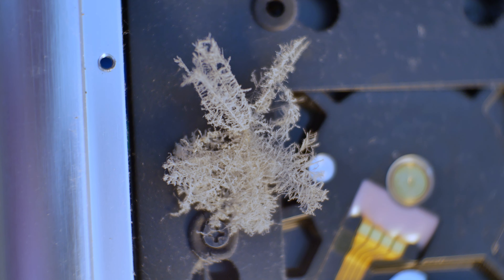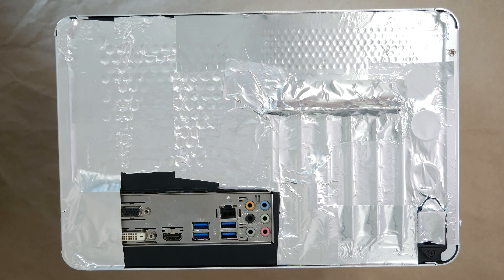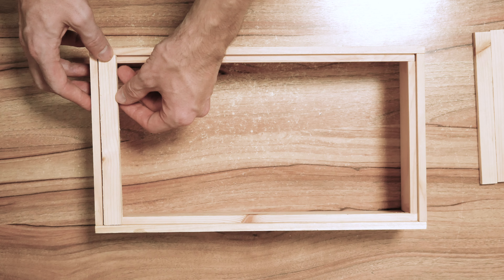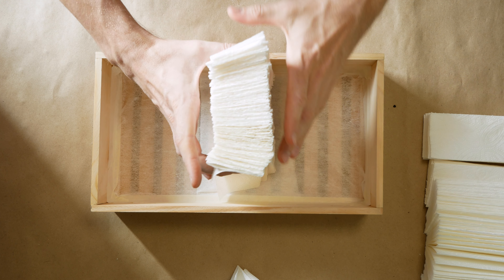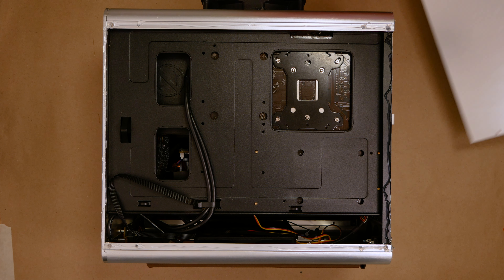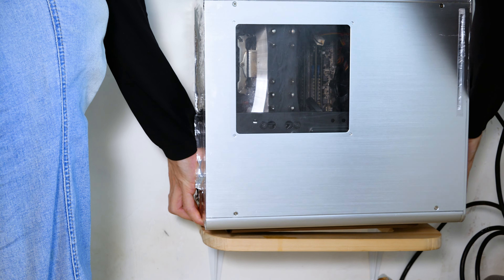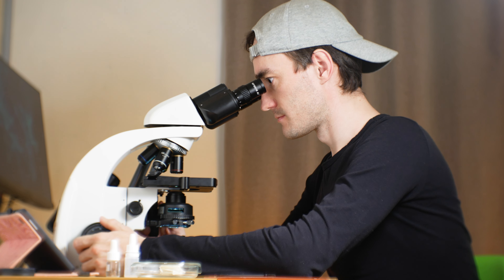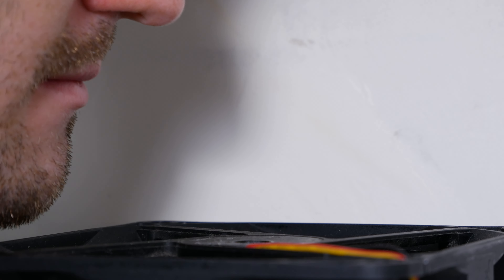I Converted PC into Air Purifier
The active air-cooled system unit is the most accurate indicator of air quality. The air you breathe. Air quality has a direct impact on human life expectancy. If the air is polluted, then it must be urgently corrected.

Meet my "Frankenstein" system unit...